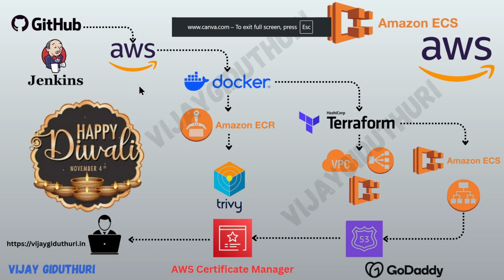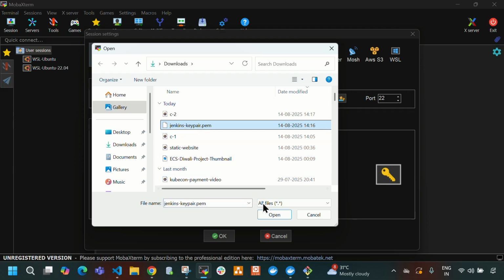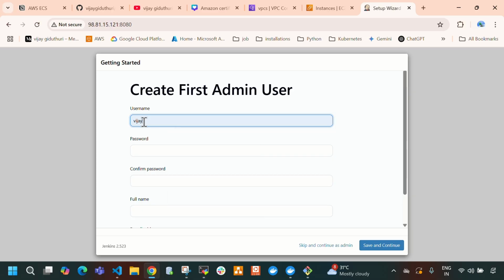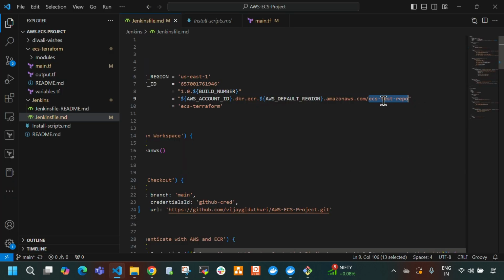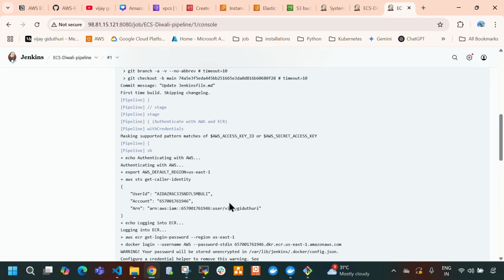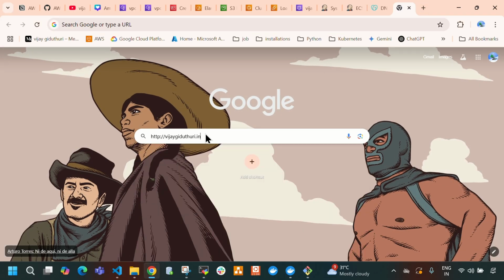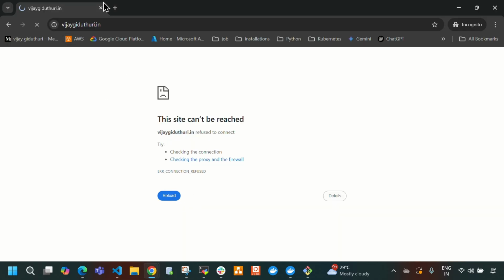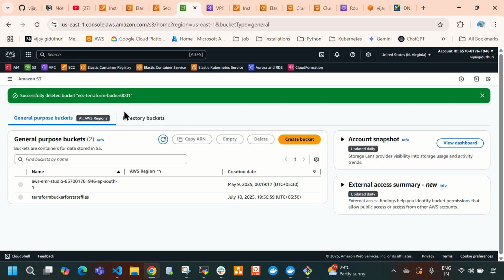🎆 Deploy a Static Diwali Wishes Website on AWS ECS 🎇 | ✨ Diwali Special DevOps Project 🎉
🎉 This is a 𝐟𝐞𝐬𝐭𝐢𝐯𝐞 𝐃𝐞𝐯𝐎𝐩𝐬 𝐩𝐫𝐨𝐣𝐞𝐜𝐭 In this tutorial, I’ll walk you through how I deployed a 𝐬𝐭𝐚𝐭𝐢𝐜 𝐃𝐢𝐰𝐚𝐥𝐢 𝐰𝐢𝐬𝐡𝐞𝐬 𝐰𝐞𝐛𝐬𝐢𝐭𝐞 on 𝐀𝐖𝐒 𝐄𝐂𝐒 using a complete 𝐂𝐈/𝐂𝐃 𝐩𝐢𝐩𝐞𝐥𝐢𝐧𝐞 with Jenkins and Terraform.

🚀 What you’ll learn:
- Setting up a 𝐂𝐈/𝐂𝐃 𝐩𝐢𝐩𝐞𝐥𝐢𝐧𝐞 in Jenkins to build & push Docker images to AWS ECR
- Using 𝐓𝐞𝐫𝐫𝐚𝐟𝐨𝐫𝐦 to provision AWS resources (VPC, Subnets, Internet gateway, Routetables, Application Load Balancer, Target Group, ECS Cluster)
- Deploying the containerized website on AWS ECS
- Securing the site with 𝐇𝐓𝐓𝐏𝐒 using AWS Certificate Manager

🛠 𝐓𝐞𝐜𝐡 𝐒𝐭𝐚𝐜𝐤 & 𝐓𝐨𝐨𝐥𝐬:
- 𝐀𝐖𝐒 𝐒𝐞𝐫𝐯𝐢𝐜𝐞𝐬: EC2, ECS, ECR, VPC, Subnets, ALB, Route 53, Certificate Manager
- 𝐃𝐞𝐯𝐎𝐩𝐬 𝐓𝐨𝐨𝐥𝐬: Jenkins, Docker, Trivy, Terraform, GitHub

📌 𝐀𝐫𝐜𝐡𝐢𝐭𝐞𝐜𝐭𝐮𝐫𝐞 𝐎𝐯𝐞𝐫𝐯𝐢𝐞𝐰:
1. 𝐄𝐂𝟐 𝐒𝐞𝐭𝐮𝐩 – Install Jenkins, Docker, Trivy, Terraform
2. 𝐂𝐈/𝐂𝐃 𝐏𝐢𝐩𝐞𝐥𝐢𝐧𝐞 – Automates build, test, push to ECR, and deploy to ECS
3. 𝐈𝐧𝐟𝐫𝐚𝐬𝐭𝐫𝐮𝐜𝐭𝐮𝐫𝐞 𝐏𝐫𝐨𝐯𝐢𝐬𝐢𝐨𝐧𝐢𝐧𝐠 – Terraform scripts for networking, ECS, and ALB
4. 𝐃𝐨𝐦𝐚𝐢𝐧 & 𝐒𝐞𝐜𝐮𝐫𝐢𝐭𝐲 – Route 53 for DNS, HTTPS via AWS Certificate Manager

💡 Whether you’re learning DevOps or looking for a festive AWS project, this video gives you a hands-on end-to-end deployment example.